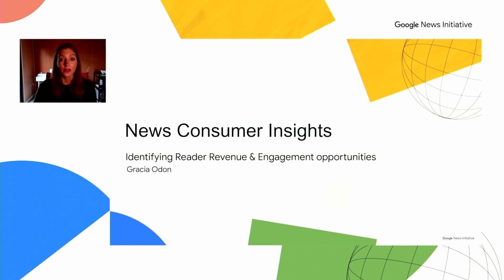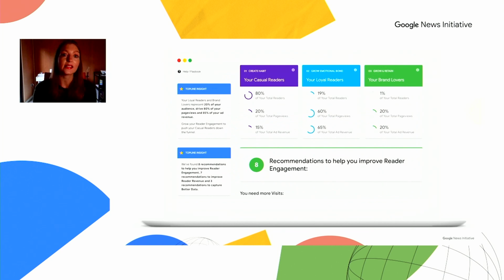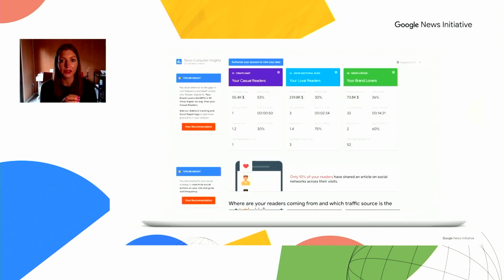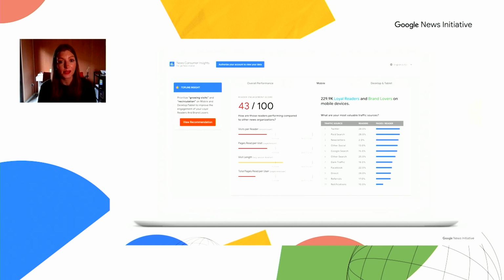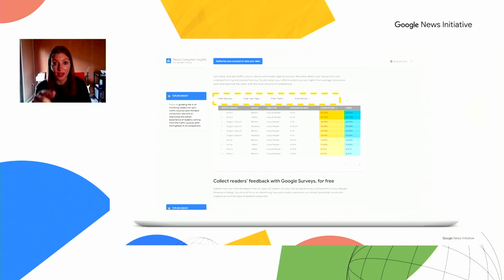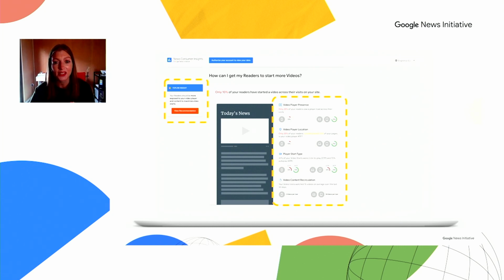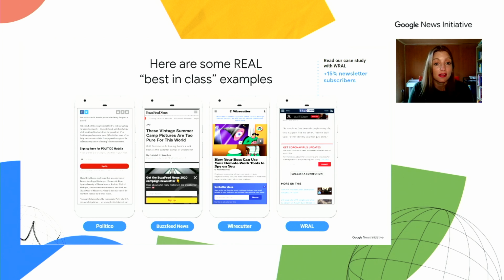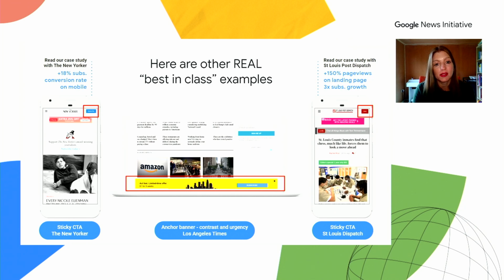Google News Initiative for Africa Day Three: News Consumer Insights Training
This session was originally live-streamed on day three of the 'Google News Initiative for Africa' event that took place virtually from Monday 25 to Friday 29 October 2021. Subtitles available in English, French and Portuguese.

On day three we heard from Gracia Odon, EMEA Audience Solutions Lead on News Consumer Insights Training to optimise your digital engagement. Helping to identify reader funnel optimization opportunities to increase profitability and build deeper relationships with your readers. News Consumer Insights provides key insights and actionable recommendations based on your Google Analytics data to help grow Reader Engagement and Reader Revenue.

Host: Dorothy Ooko
Speakers: Gracia Odon

To find out more about topics discussed or explore resources on offer, please